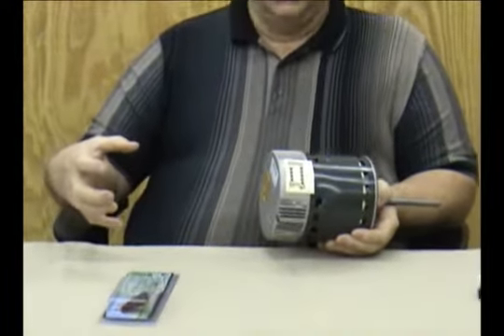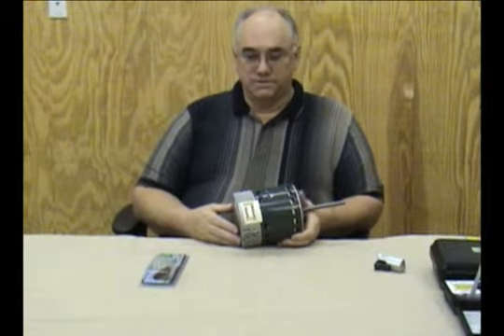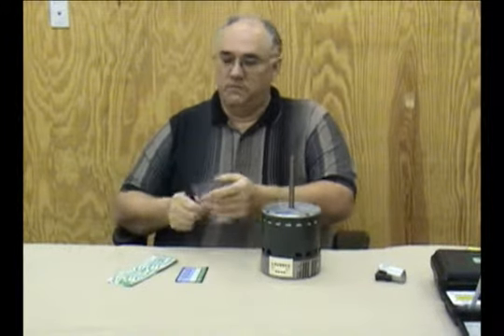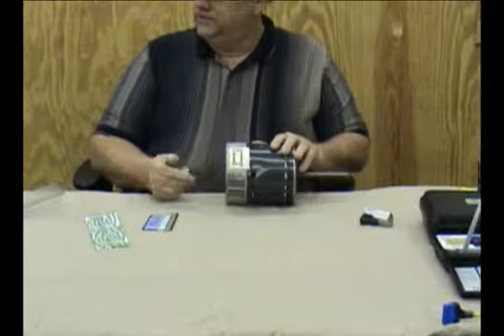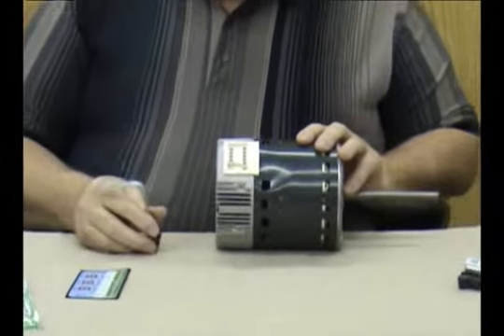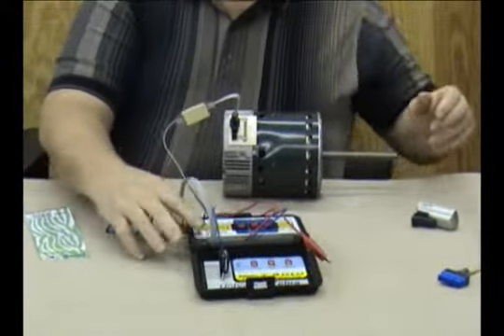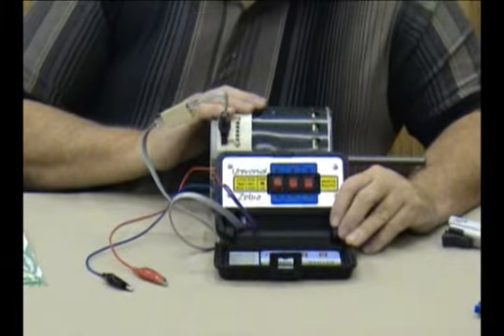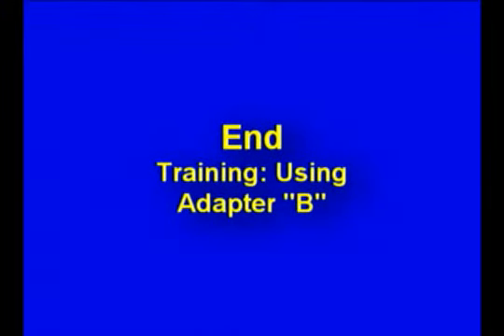Part # UZHMB - Adapter for GENTEQ Series